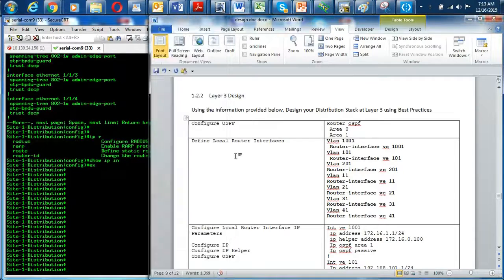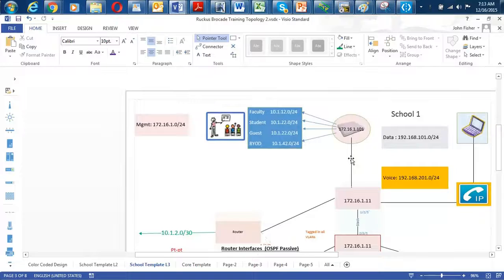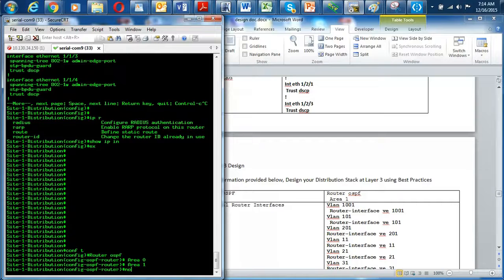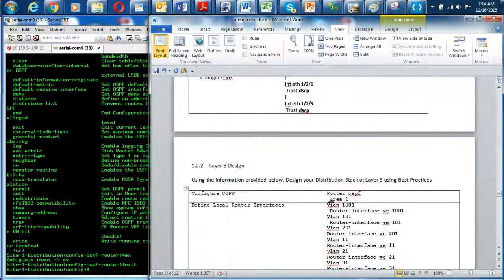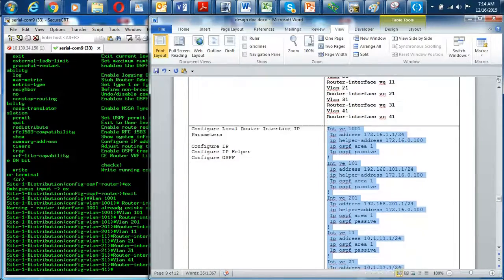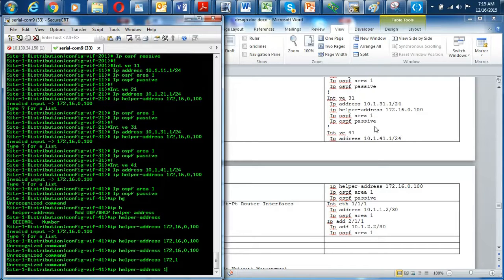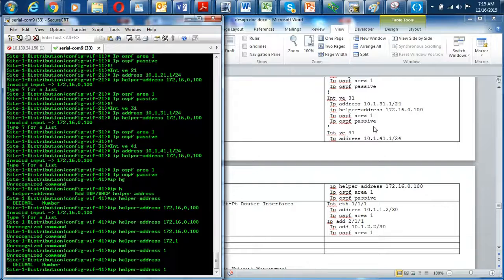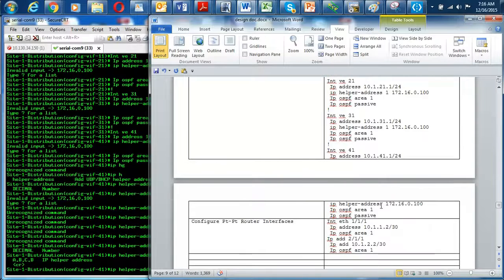Distribution L3 configuration